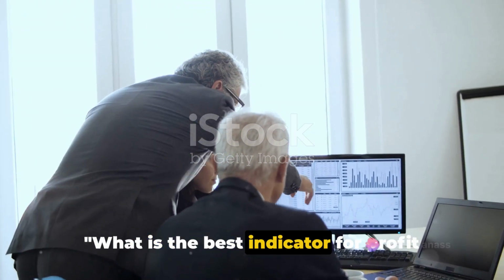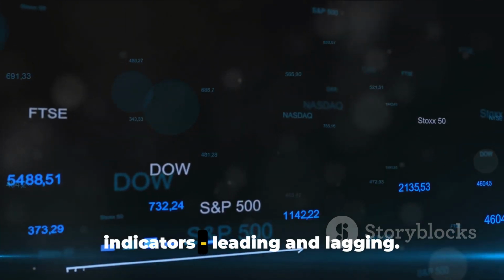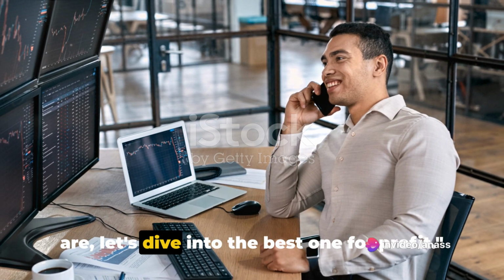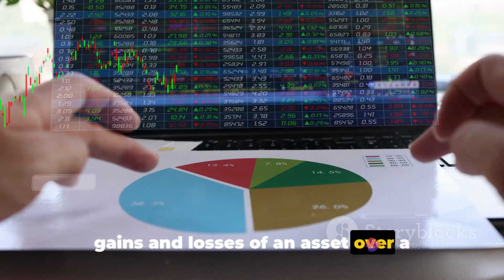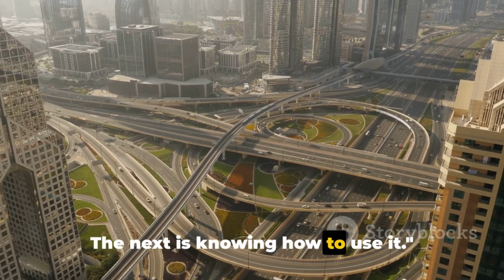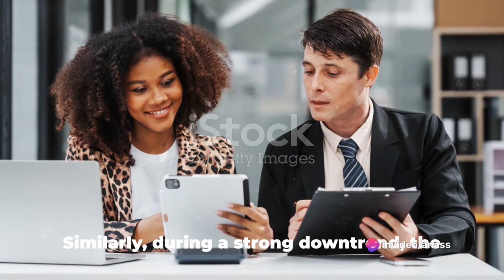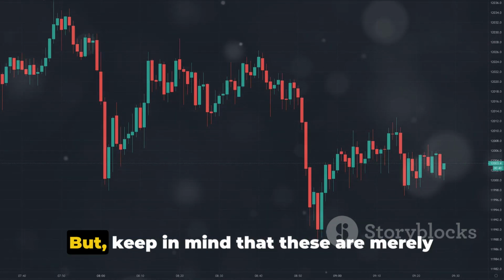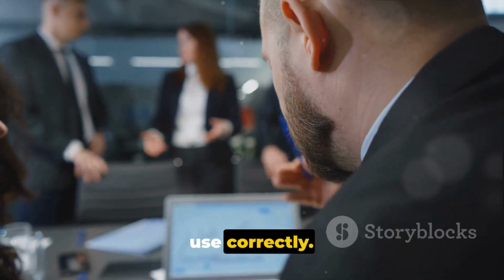Maximize Profits: Unveiling the Best Trading Indicator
In this video, we reveal the ultimate trading indicator that can help you maximize your profits from a single transaction. Whether you're a novice or experienced trader, this indicator can revolutionize your trading game.

Join us as we break down how to effectively use this indicator to make informed trading decisions and increase your earnings. Don't miss out on this game-changing strategy that can potentially boost your trading success.

OUTLINE:

00:00:00 Introduction
00:00:55 Understanding Indicators
00:02:41 Revealing the Best Indicator
00:03:31 How Does RSI Work?
00:05:18 Using RSI for Maximum Profit
00:07:05 Conclusion